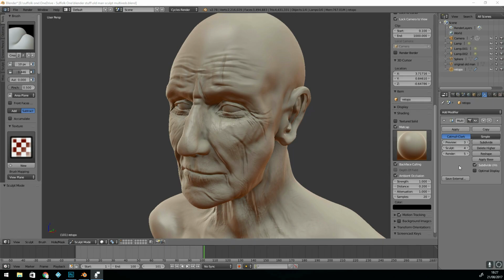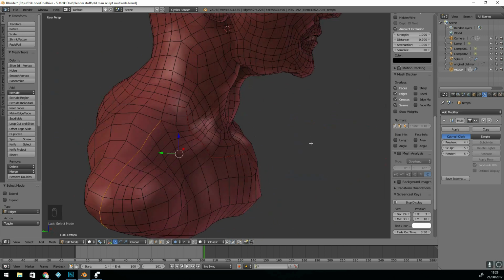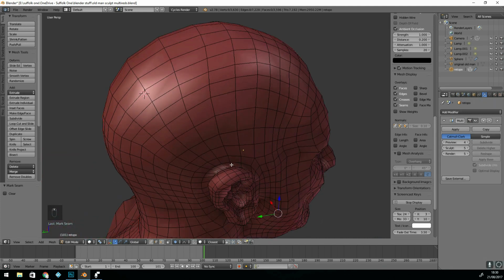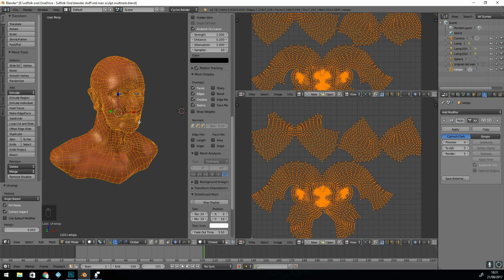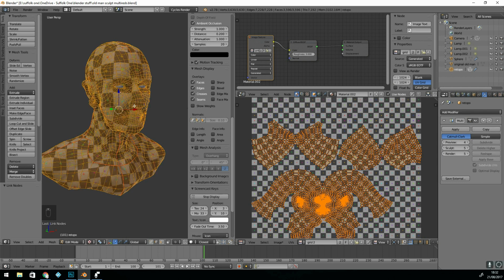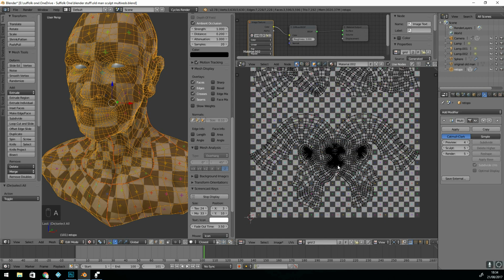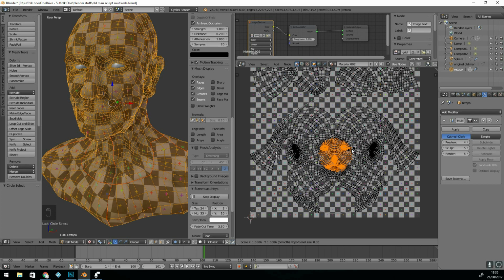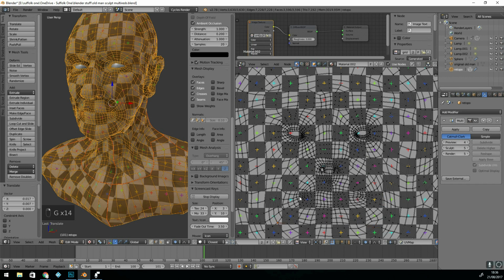Unwrapping the face | Blender